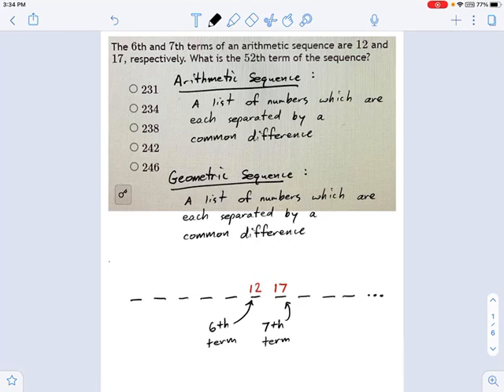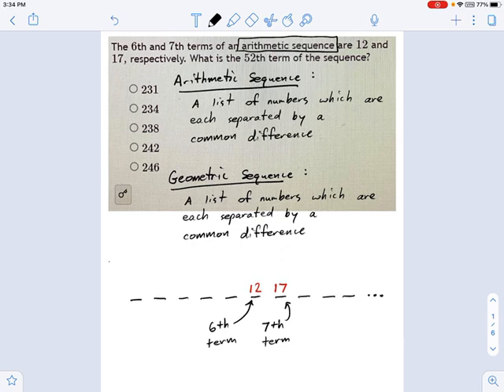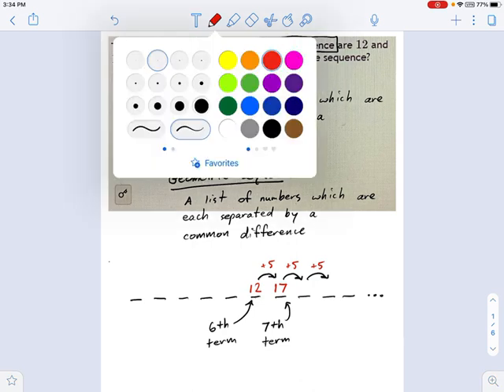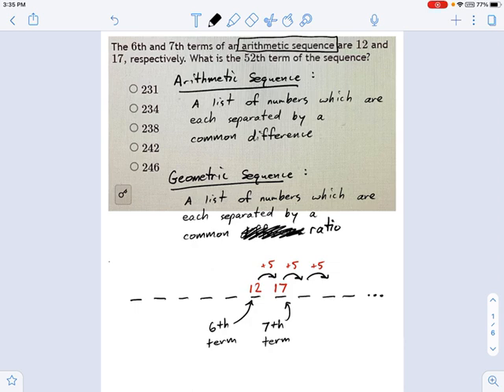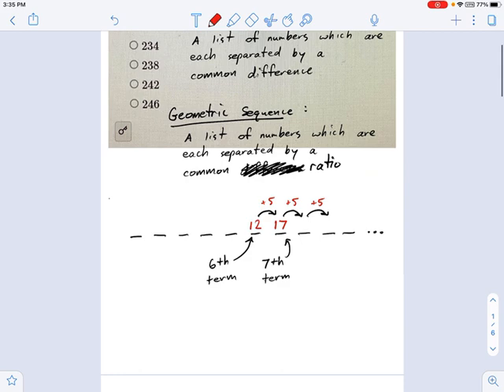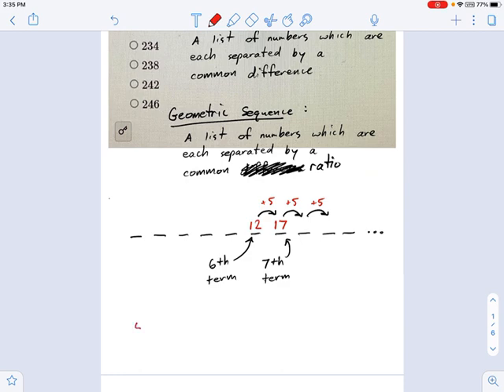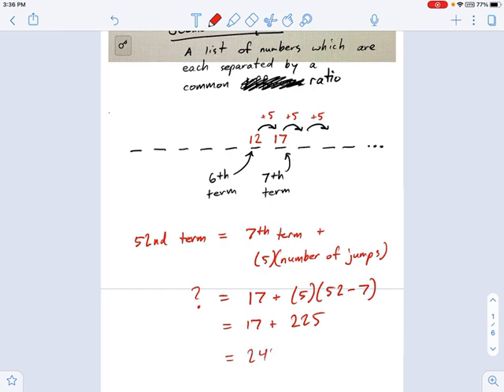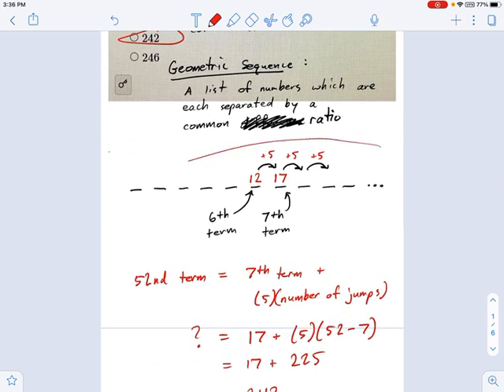Intermediate Algebra: Sequences and Patterns -- 4